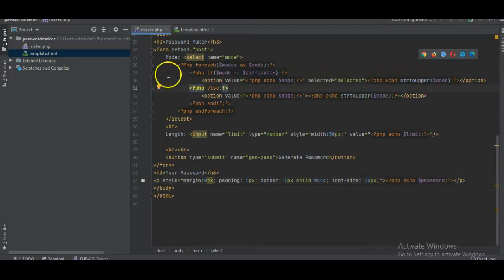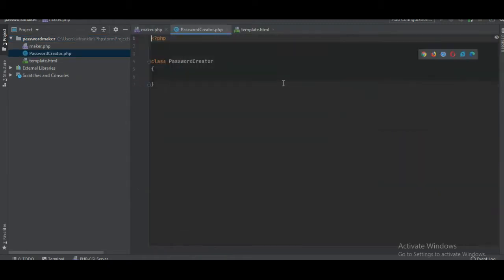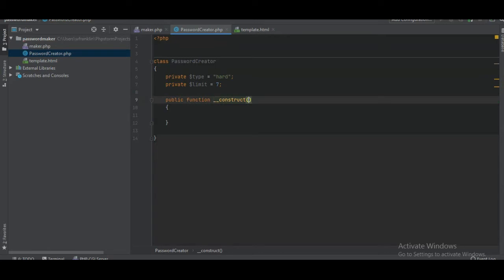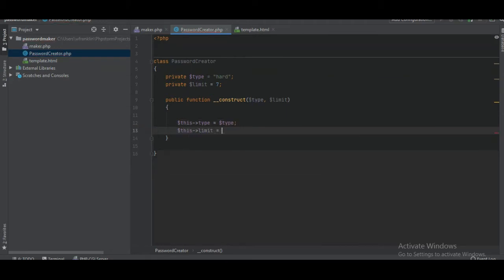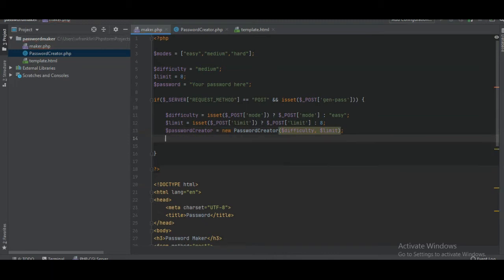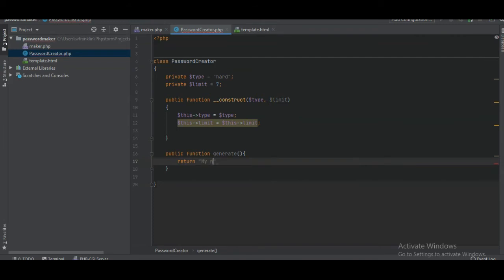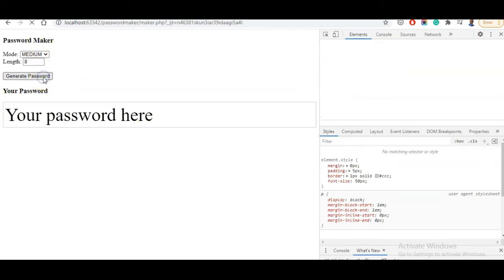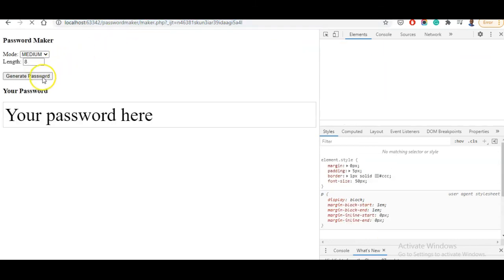THE MAKING OF A CLASS IN PHP beginner tutorial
CREATING A CLASS IN PHP beginner tutorial.

Download the mobile app to view code explanations in more detail